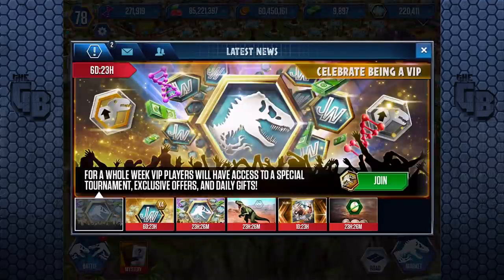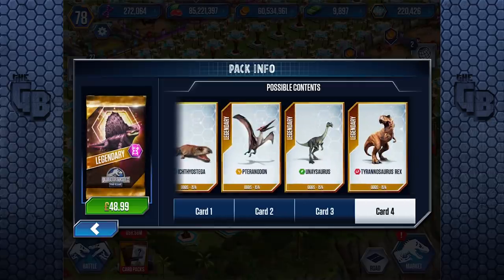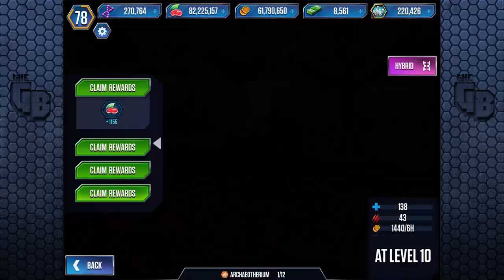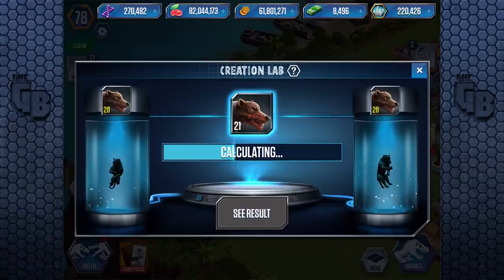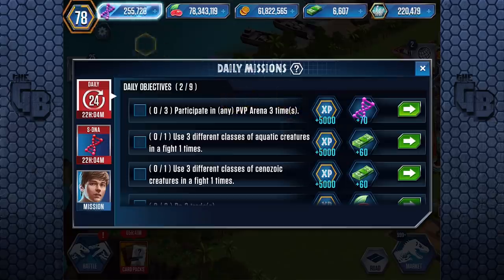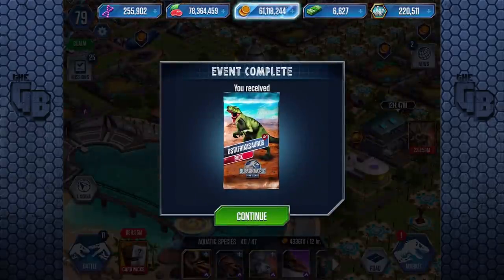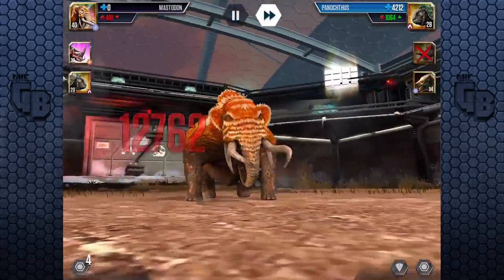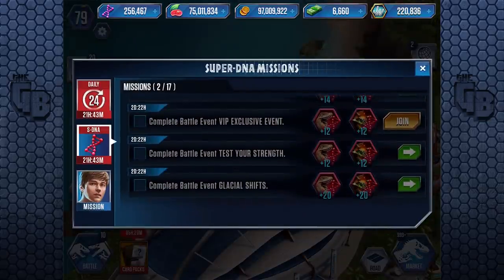A New Glacier Hybrid!!! || Jurassic World - The Game - Ep429 HD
After the rebalance and seeing all of the crazy changes ahppen to the glacier creatures. There is also another hybrid added to the mix, is it worth the investment? Also I just ramble for the whole video, good fun